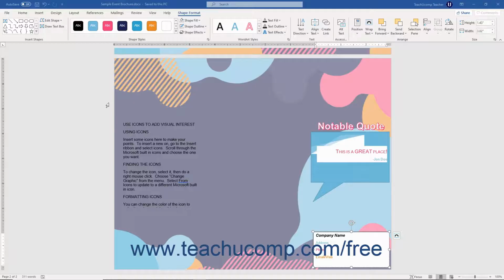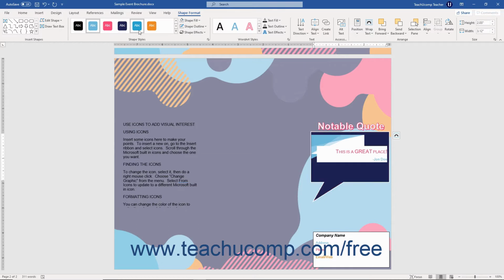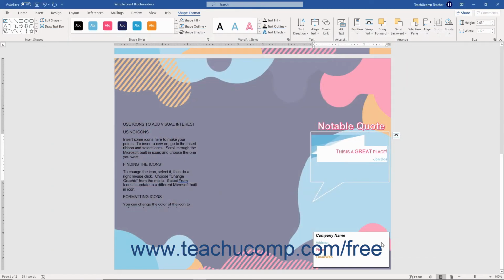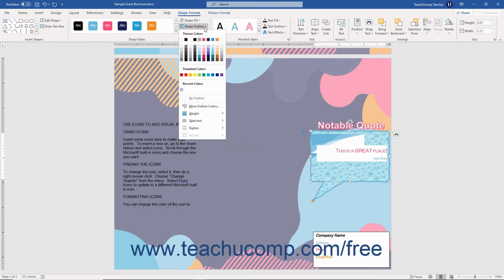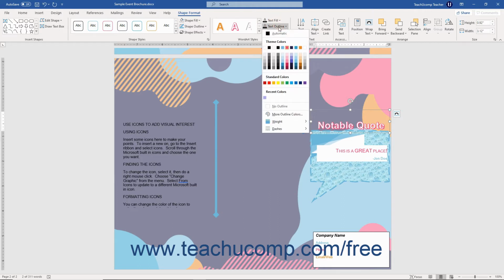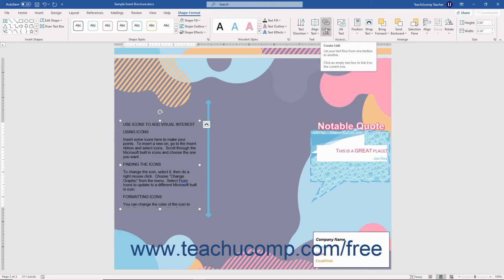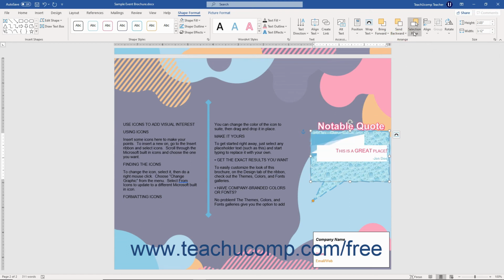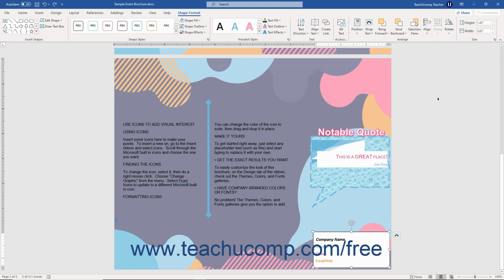Word 2019 and 365 Tutorial Formatting Shapes Microsoft Training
FREE Course! Learn how to format shapes in Microsoft Word 2019 & 365 - the most comprehensive Word tutorial available. Visit us today!